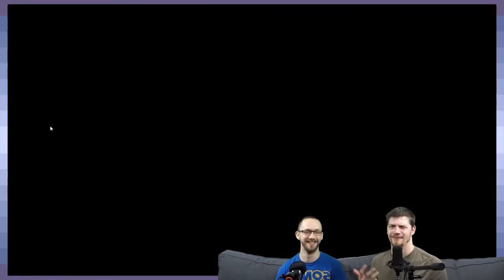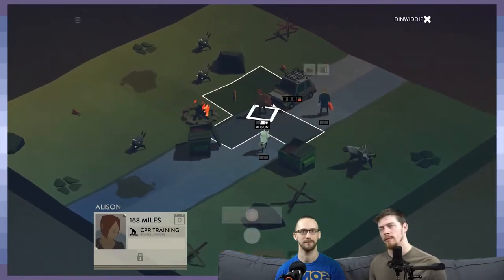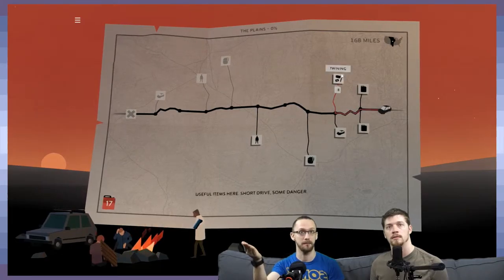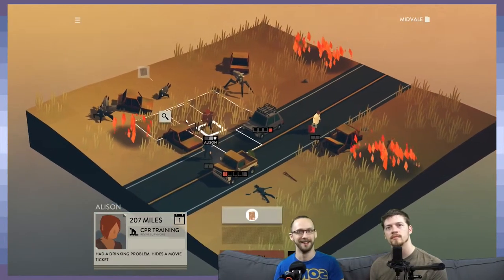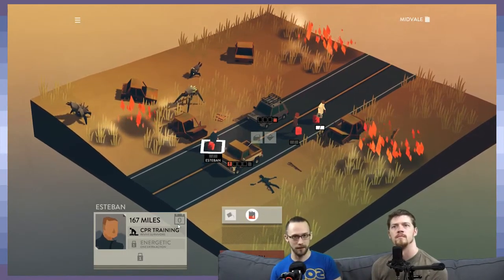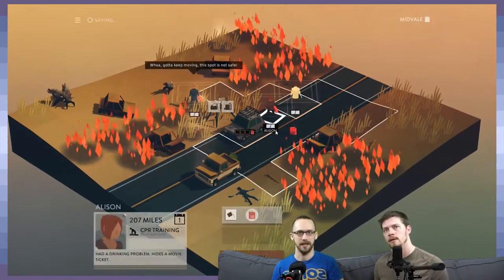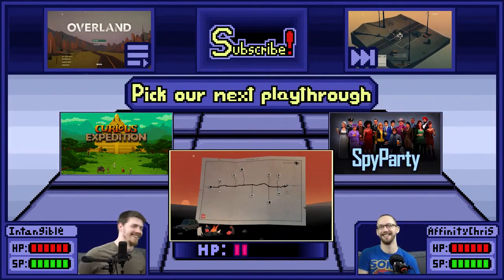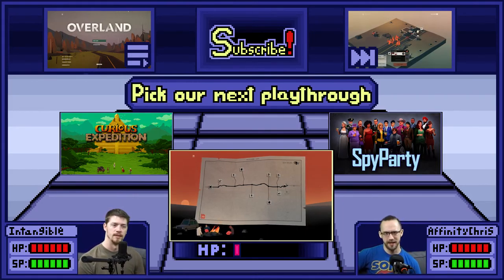Overland | Spider Walker | Part 3 - GDPG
Ohhhh, ohh they have more legs now.